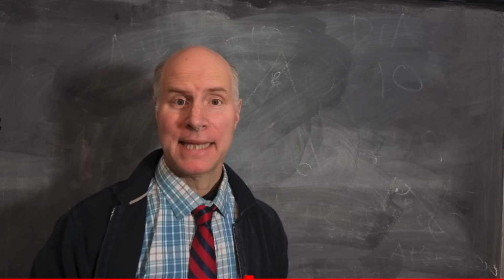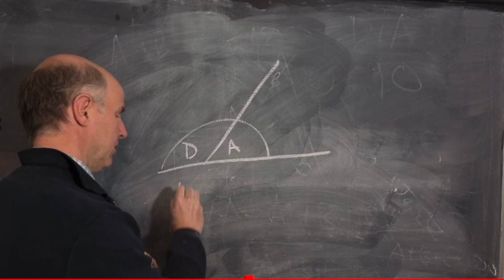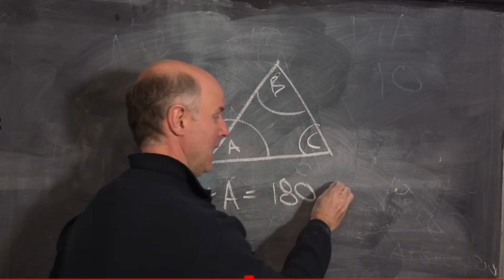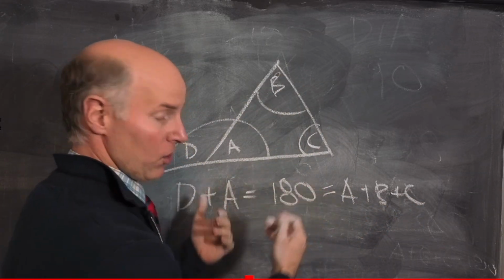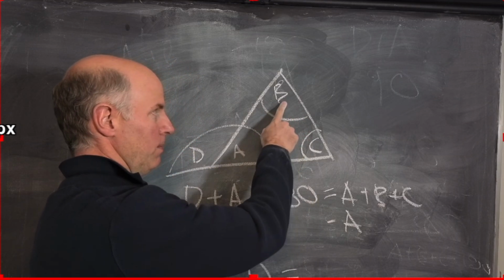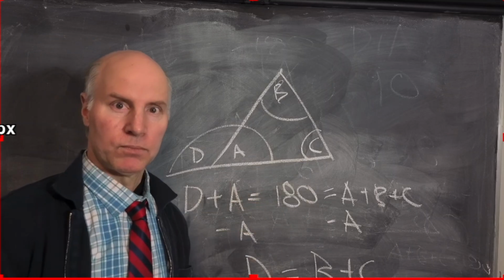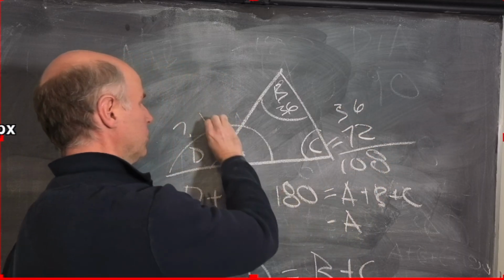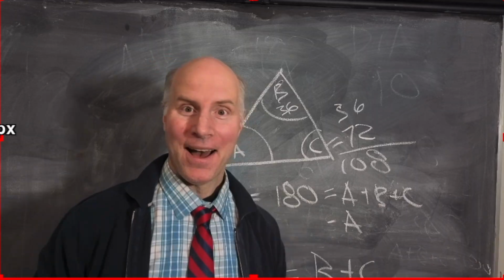#4 ~ The Exterior Angle Rule ~ Geometry 101 ~ MTEL Math (278, 68, 65, 63) Test Prep ~ GOHacademy.com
GOHacademy